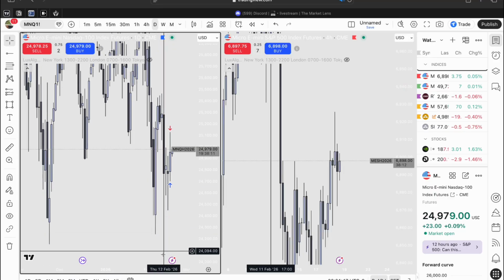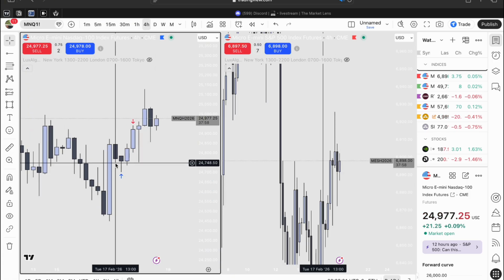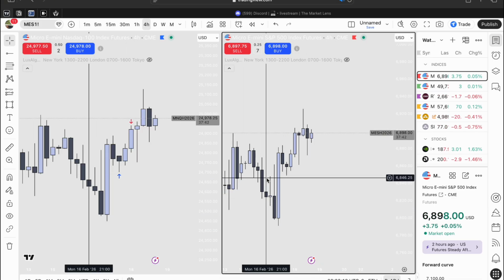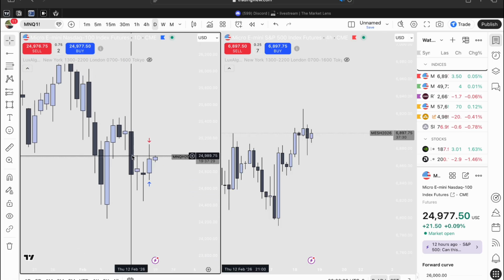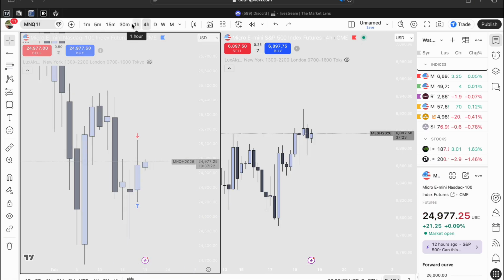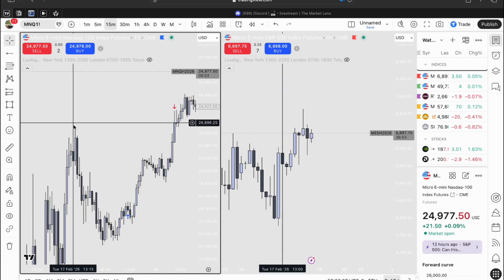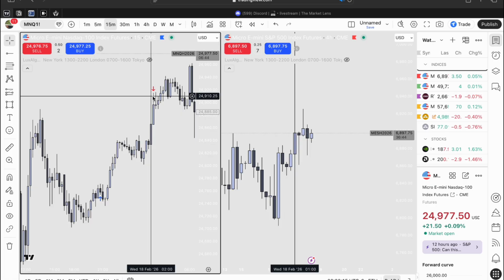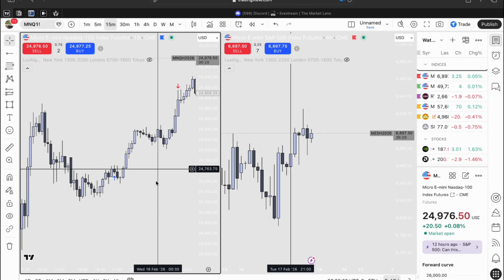Day 13 of my 60-day road to profitability.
In this session, I took overnight longs on NQ during the London session, focusing on structure, patience, and proper risk management. London can offer clean continuation moves when momentum aligns, and today I looked to take advantage of that.
In this video, I cover:
Why I was looking for longs on NQ
The London session context
My entry criteria and risk management
Trade management and execution
The goal remains the same: execute cleanly and stay consistent over the full 60-day challenge.